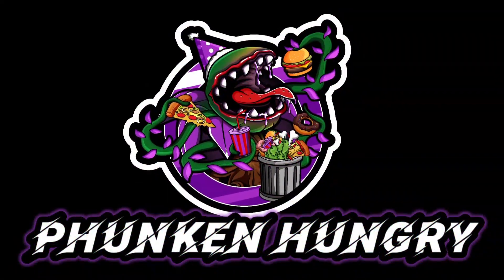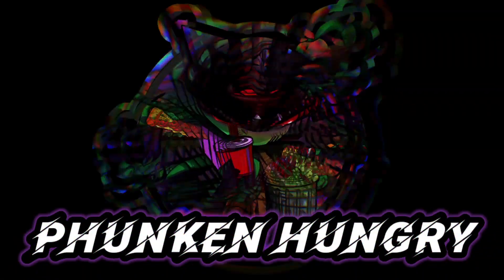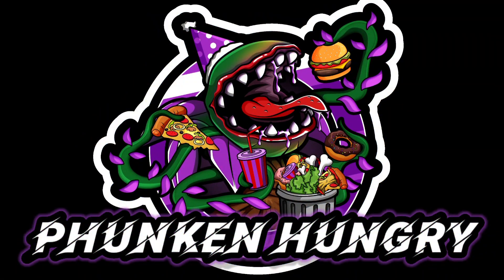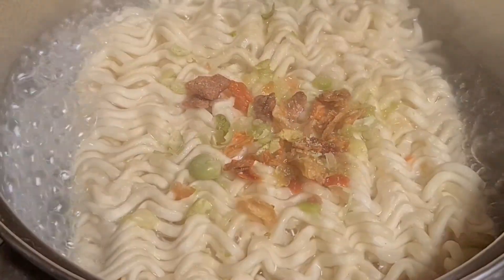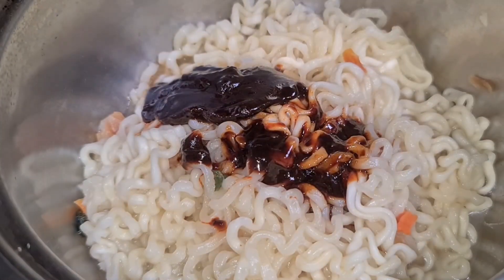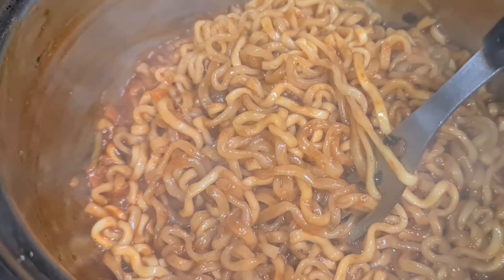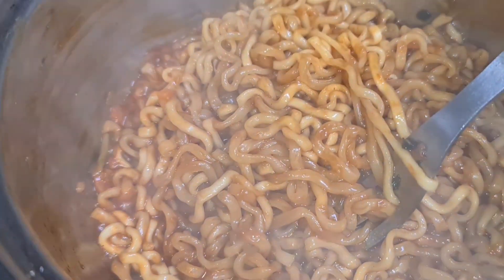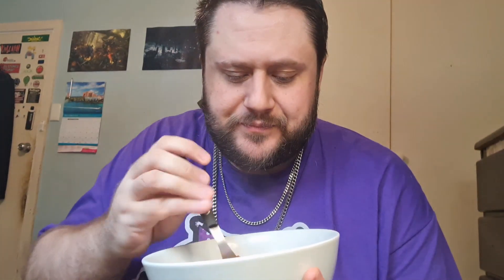SAMYANG Buldak CURRY Hot Chicken Ramen Noodles Review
In this Video I Review Samyang Curry Hot Chicken Ramen Noodles

Ko - Fi

Teespring.com

Redbubble

Phunken Hungry Social Media Pages

If you're from Adelaide / South Australia
Or you want to Sponsor a Video / Or Send a Product for me to Review

- G From Phunken Hungry.